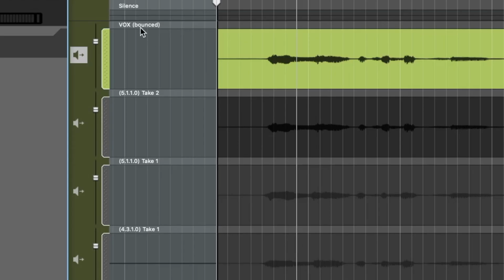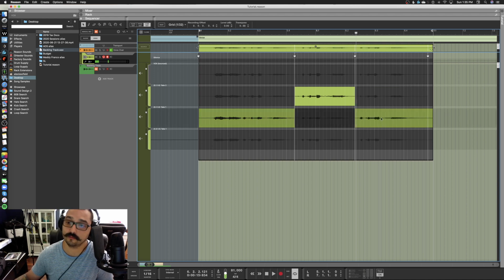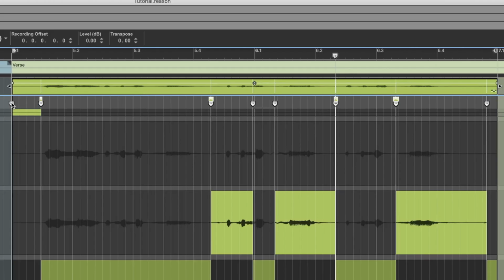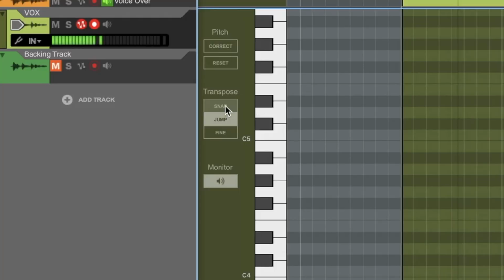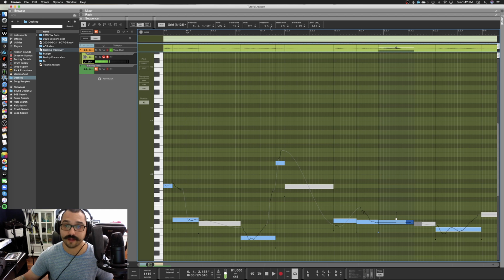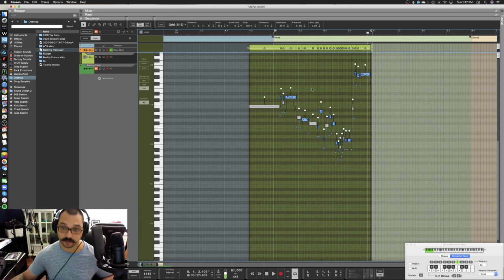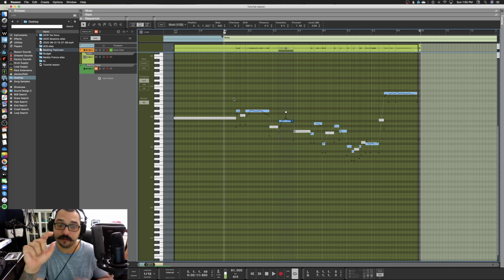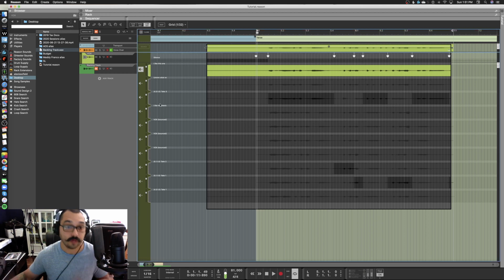How to Use Reason 11 - Comp Edit and Pitch Edit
On this installment of "How to use Reason 11". I go over Comp editing and Pitch editing.

Hopefully this'll help someone out! 👊🏼

⚙️ Equipment list

🖥 Software ⇩

iMac 27 in Retina, 4.2 GHz, Intel Core i7, 32 GB DDR4
Reason Studios DAW
Tons of Wave Plug ins
Splice
Output Arcade
Slate Digital All Access Pass
Native Instruments Ultimate Bundle ( I only use the Kontakt Player )

🎹 Outboard Gear ⇩

Presonus Quantum Audio Interface
Rode NT 1 Microphone
Akai MPK 249 Midi Controller
Samson Patch Bay
Little One 16 Passive Analog Summing Box
Warm Audio Tone Beast Pre Amp
DBX Stereo Compressor
Audio Scape SSL Clone Stereo Compressor

Thanks,
Alexis